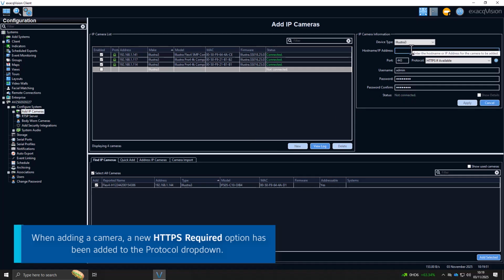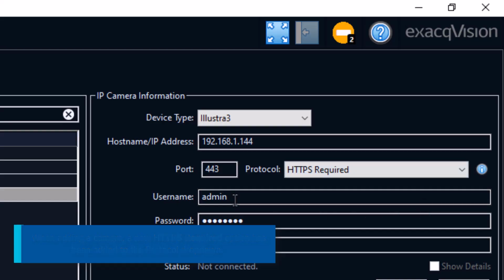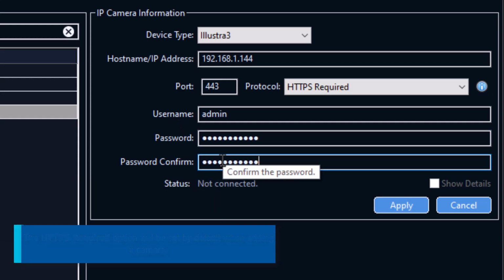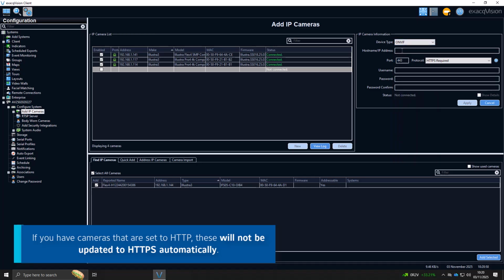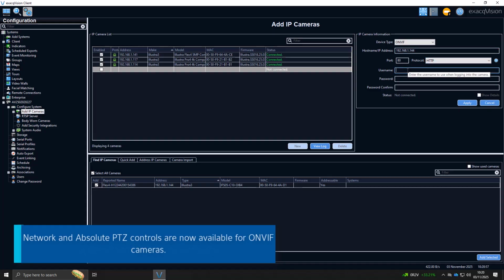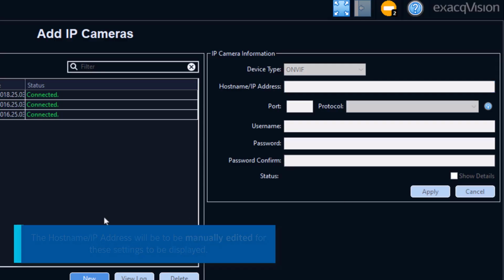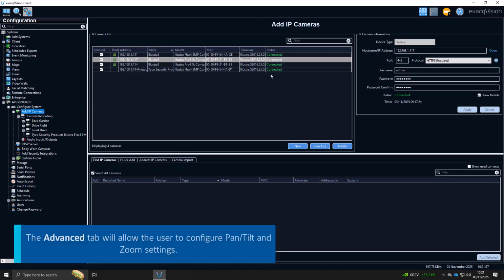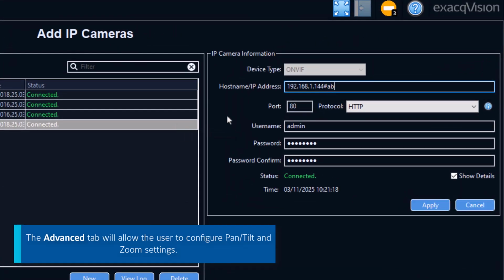26.0 ONVIF Profile T & HTTPS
This tutorial video showcases the ONVIF Profile T & HTTPS enhancements in exacqVision 26.0.

00:00 - Intro
00:06 - ONVIF & Profile T Overview
00:40 - HTTPS
01:18 - Network & PTZ Configuration